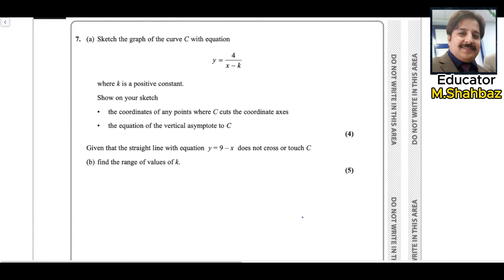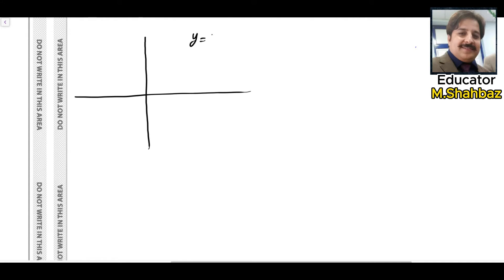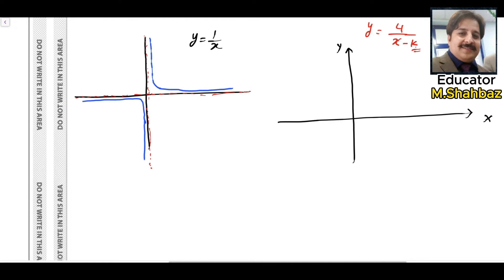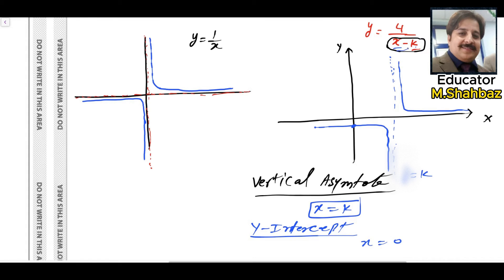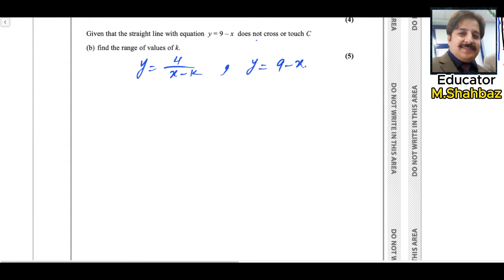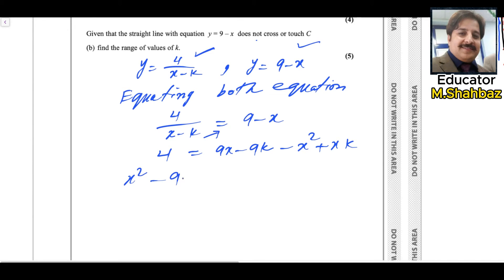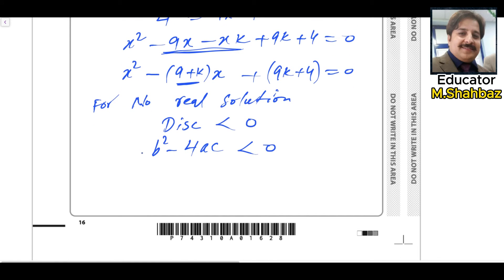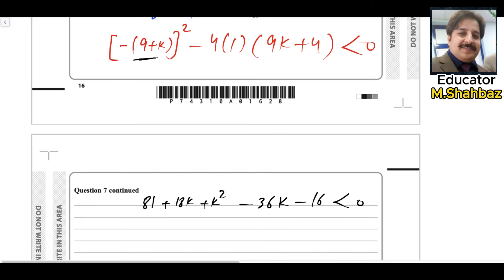P1 January 2024 (Q7) IAL WMA11/01 Pearson Edexcel Math Past Paper